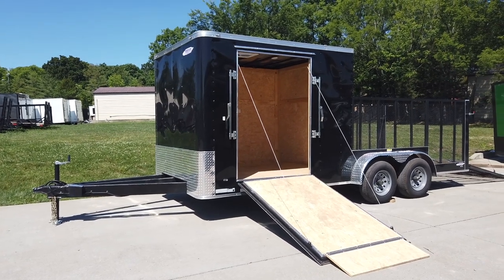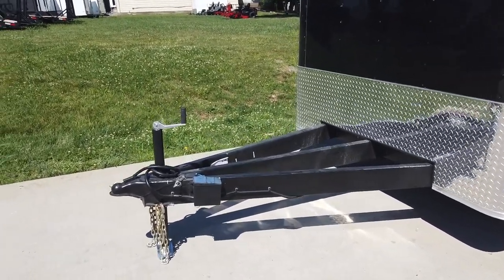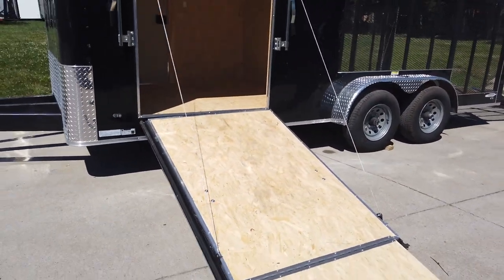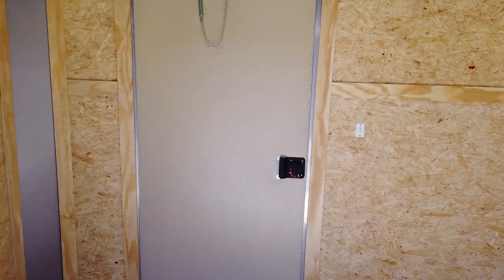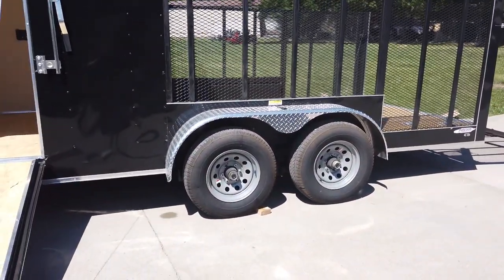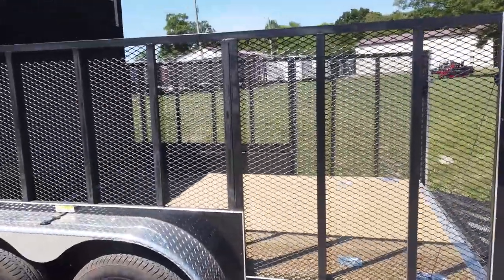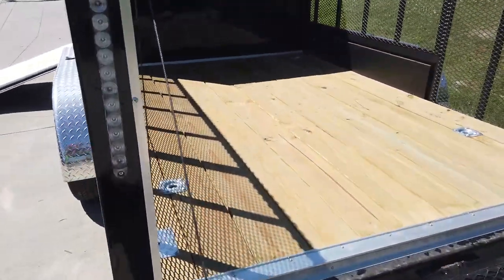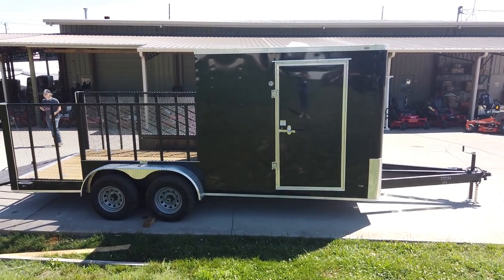Review of 7x18 Hybrid Flat-Nose Enclosed Trailer with 4ft Mesh Deck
7x18 Hybrid Flat-Nose Enclosed Trailer with 4ft Mesh Deck

Features:
- (2) Greaseable 5,200lb axles
- Driver-side loading ramp with bar locks
- Flat nose enclosed box
- Extended tongue
- 24" ATP stoneguard on nose
- Bi-fold loading ramp
- 4' Mesh siding along utility deck
- (4) D-Rings
- Pressure-treated wood flooring
- Manual roof vent
- 12 Volt dome light
- Fully wired with LED drive lights
- Includes jack, safety chains, and coupler

Hours
Sunday: CLOSED

Nashville Location
3533 Murfreesboro Pike